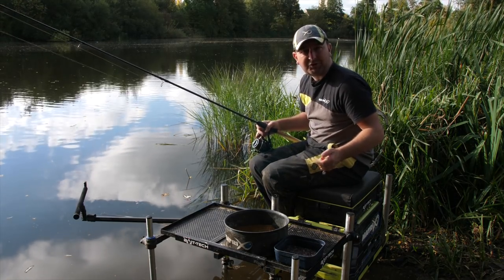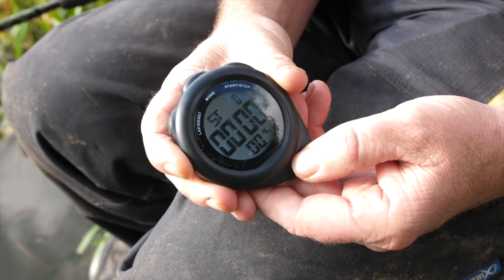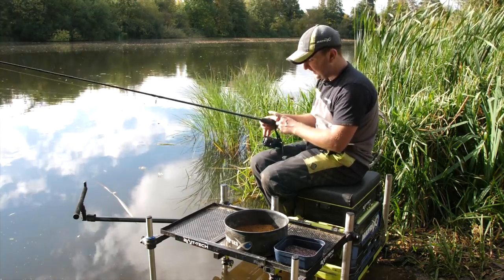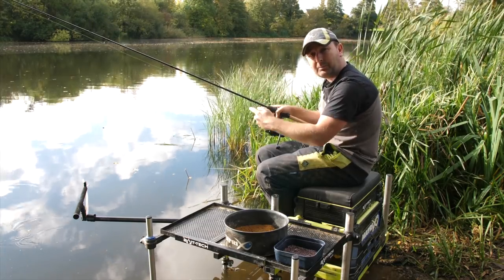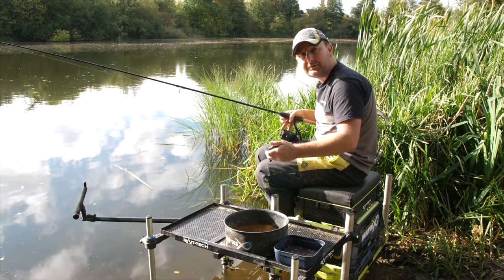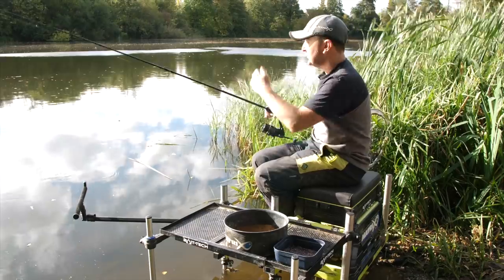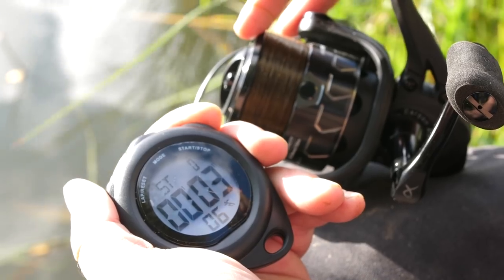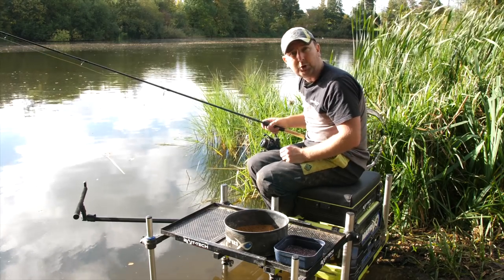*** Coarse & Match Fishing TV *** Back 2 Basics - How to plumb up on the feeder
Knowing the depth of your swim when fishing the feeder is really important. In this short video Jamie Harrison demonstrates how to plumb the depth on the feeder

Matrix Fishing TV is home to a huge collection of match and coarse fishing videos. With clips and films ranging from, The Practice with Mark Pollard and the Matrix Mini Masterclass to all the very latest product videos and Free Match Fishing DVD’s. At Matrix we pride ourselves on manufacturing quality fishing tackle for Match anglers, club anglers and pleasure anglers who simply enjoy coarse fishing. Our product and tips videos will give you an insight into how to pick the right rod, pole or reel. Which is the best fishing box for your style of fishing. What line and hooks to use for feeder fishing or pole fishing and what is the best pellet waggler to use to suit the conditions. Our aim at Matrix is for you to catch more fish.